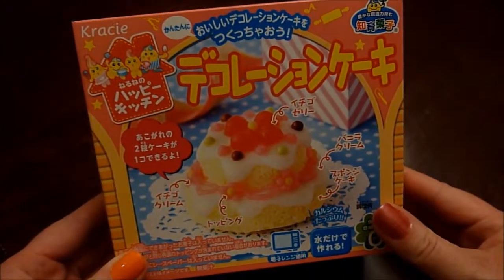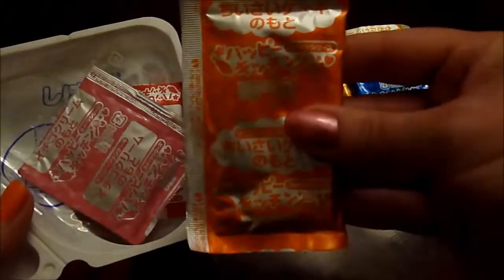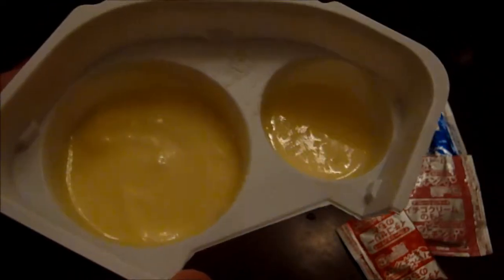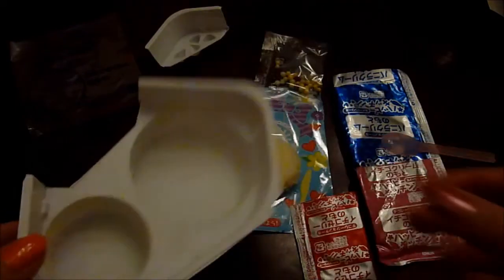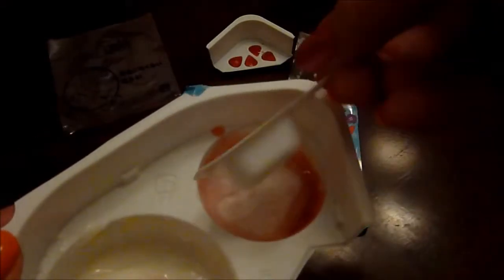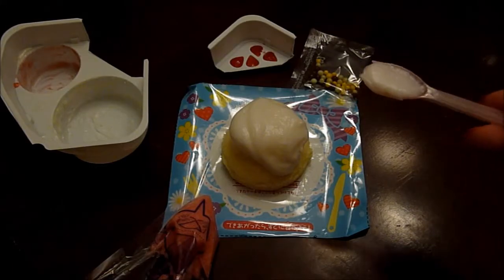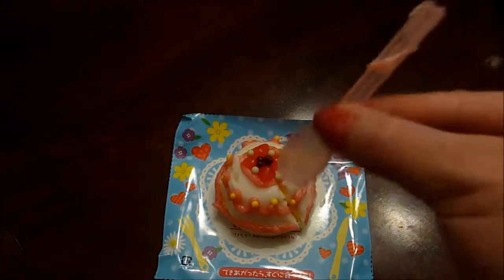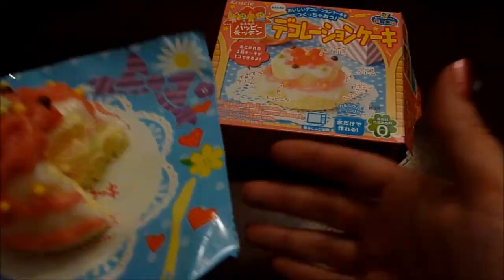Mini Cake DIY Candy Kit - Success in the Happy Kitchen?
Today on Time4 T, I "bake" & decorate candy that looks and tastes like a miniature cake.

Note - I am not being paid by any of the mentioned companies or designers to make this video.